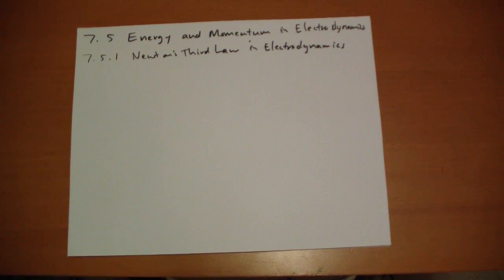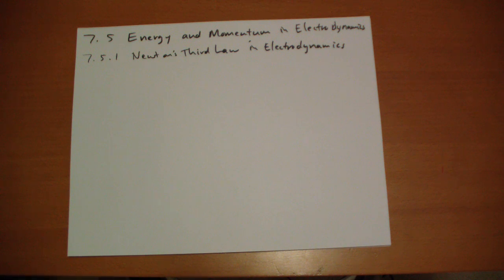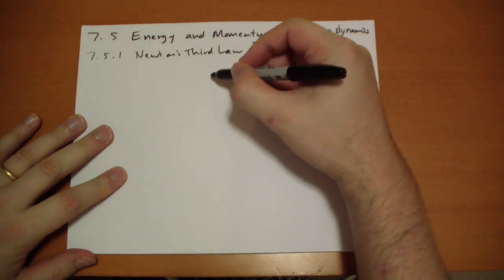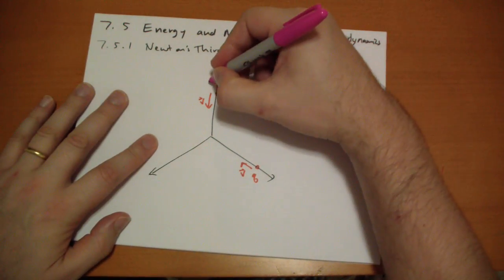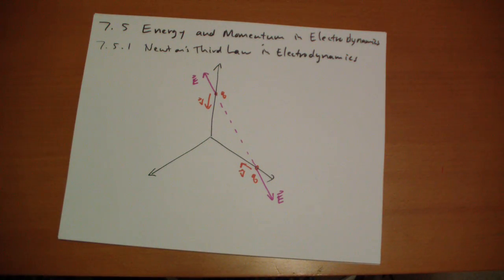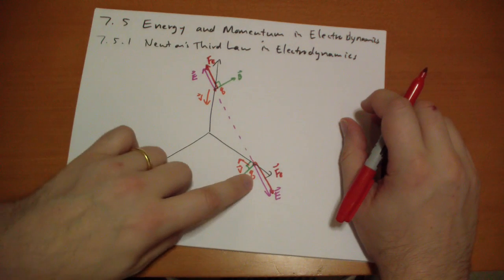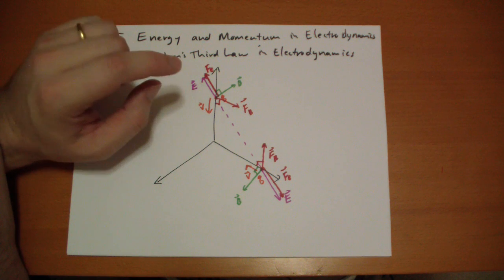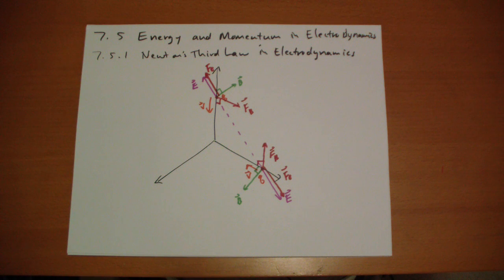7.5.1 Newton's Third Law in Electrodynamics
7.5.1 of Griffith's Introduction to Electrodynamics 2nd Ed

Newton's Third Law is violated by Maxwell's Equations. This would imply that energy conservation and momentum conservation doesn't apply. (Don't worry, we resolve this in the next few sections.)